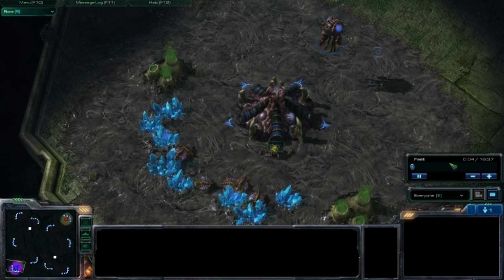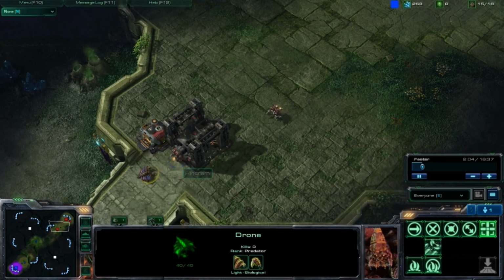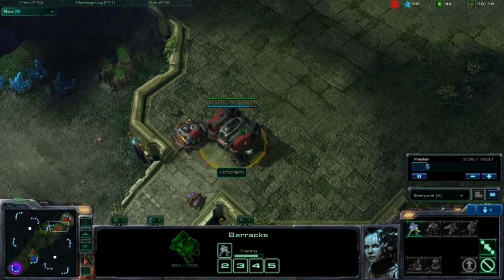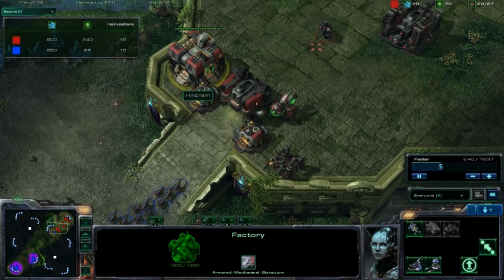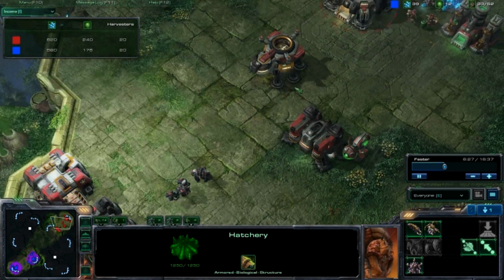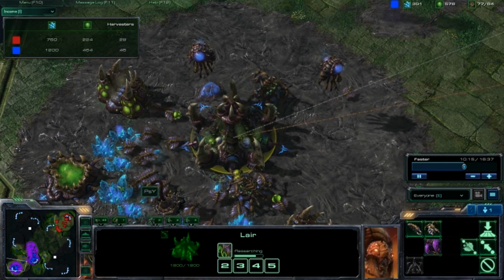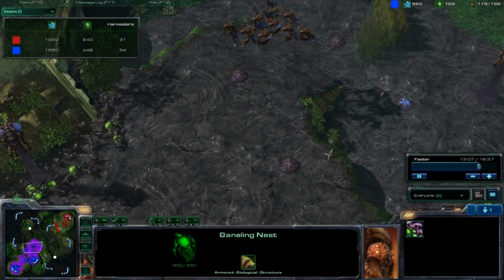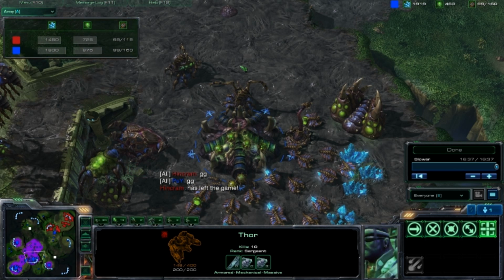SC2 HD #52 p1/1 PsY[Z] vs Hincram[T]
Part 2 of what to do (or not to do) when fast expanding against a terran.

PsY vs Hincram - Steppes of War